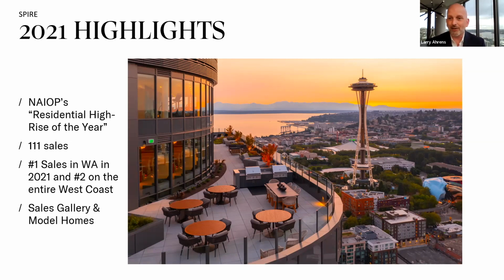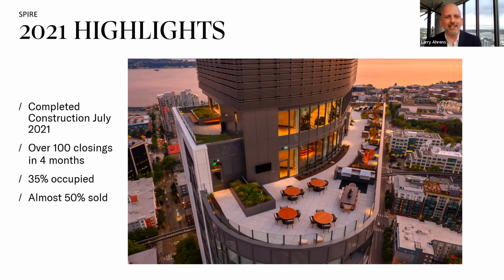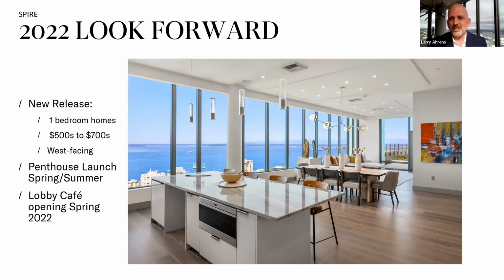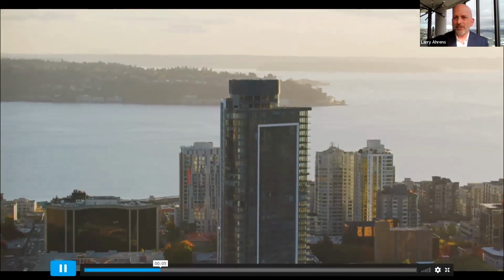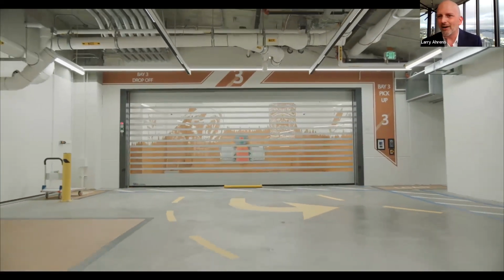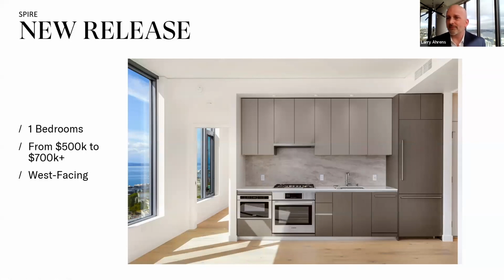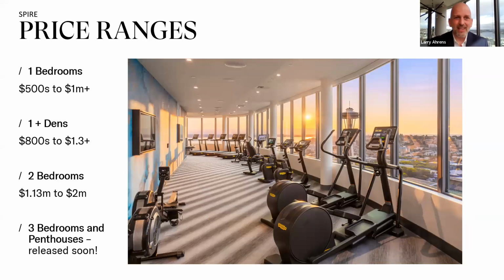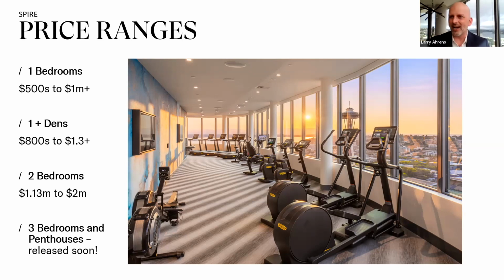An Exclusive Update with Spire Seattle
Spire is a brand new condominium project situated on the corner of 6th Avenue and Denny Way in downtown Seattle's, Belltown neighborhood.  It is a strikingly iconic building known for its unique architecture, unobstructed views, automated parking system, and premier high-rise amenities. ⁣
We are excited to be sitting down with Spire Sales Manager, Larry Ahrens, to provide you with an exclusive update covering building highlights/amenities, floorplans, views, sales milestones, pricing, and more.

Video Chapters
0:00 Intro
1:40 2021 Recap
7:35 2022
12:00 Overview
18:15 Available Homes